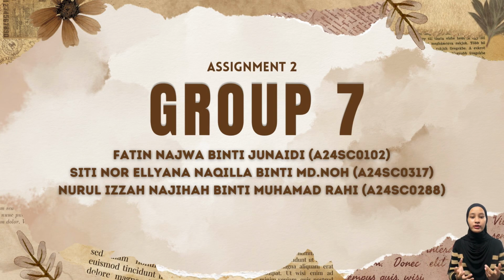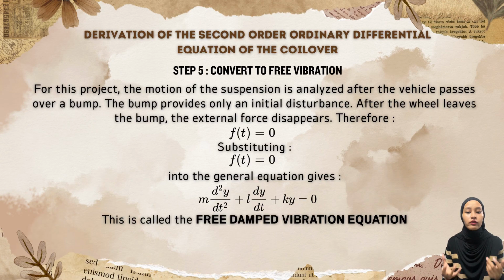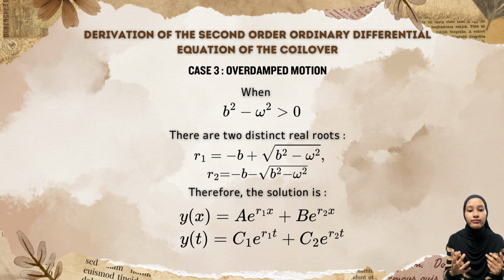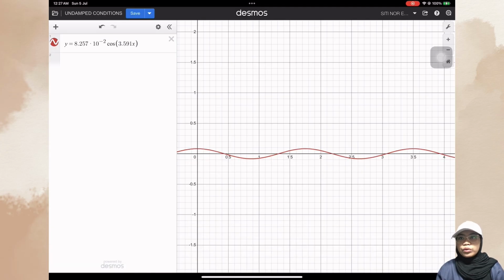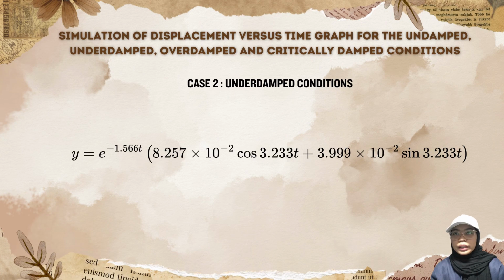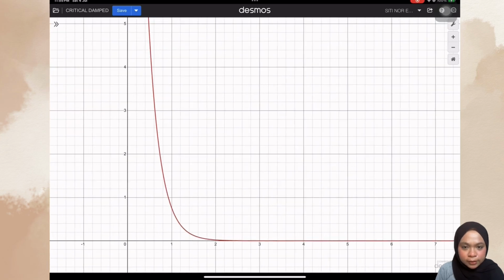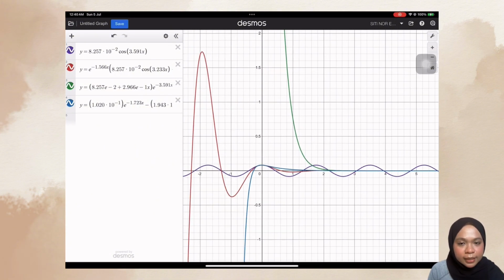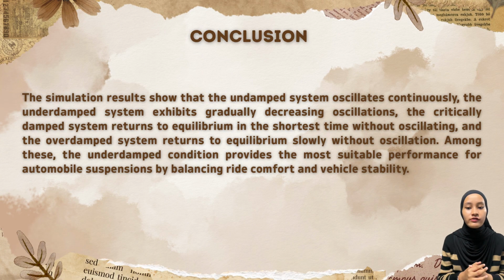SSCP2613 MATHEMATICAL PHYSICS : GROUP ASSIGNMENT ( GROUP 7 )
GROUP MEMBERS :

1. SITI NOR ELLYANA NAQILLA BINTI MD.NOH (A24SC0317)
2. FATIN NAJWA BINTI JUNAIDI (A24SC0102)
3. NURUL IZZAH NAJIHAH BINTI MUHAMAD RAHI (A24SC0288)

SECTION : 02

LECTURER : DR. ALI AQEEL SALIM AL-SHAMMARI